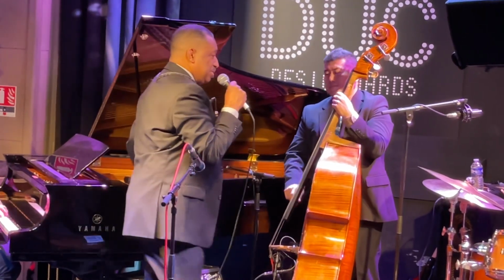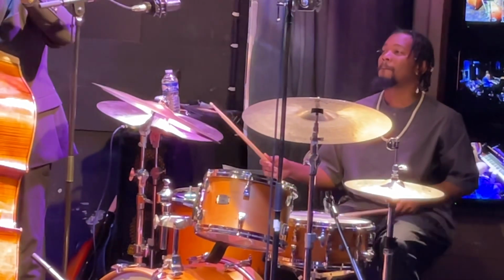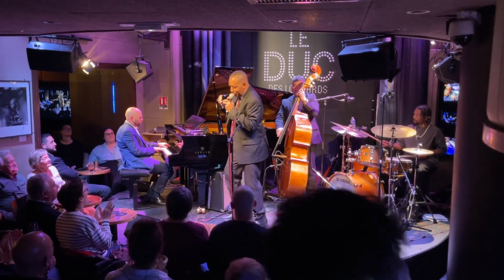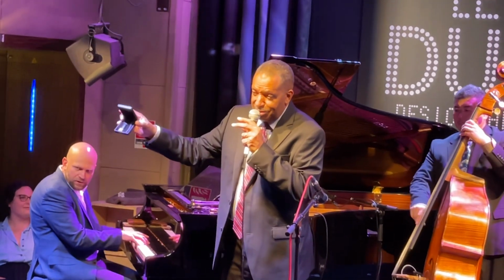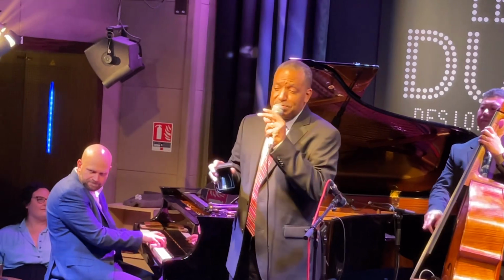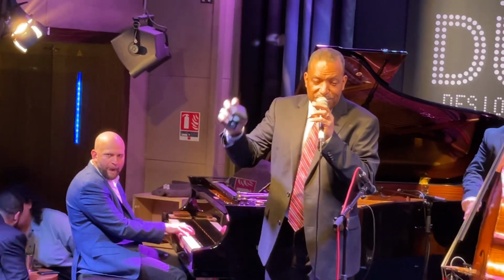31 October 2024